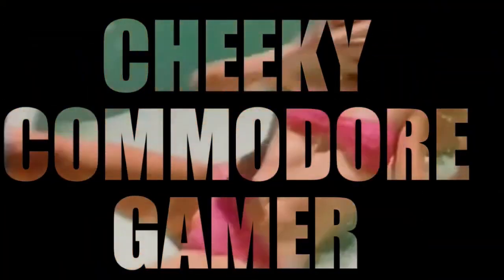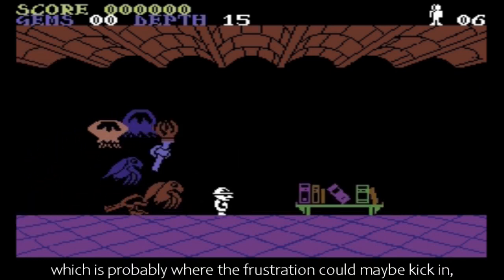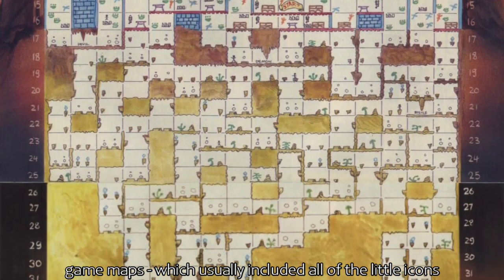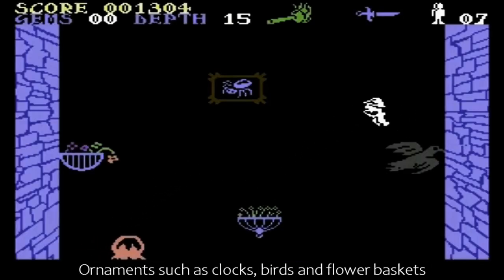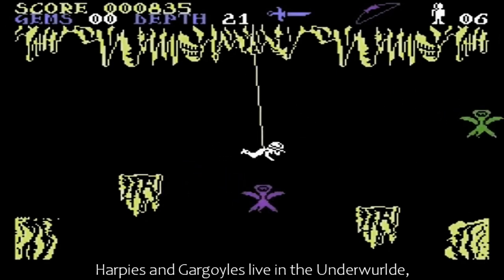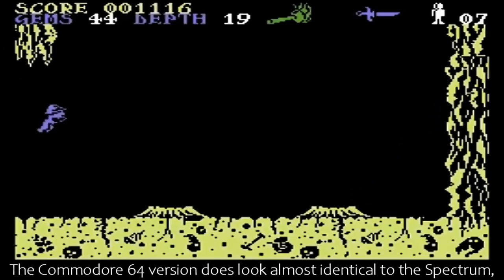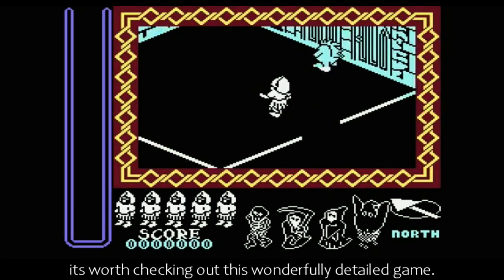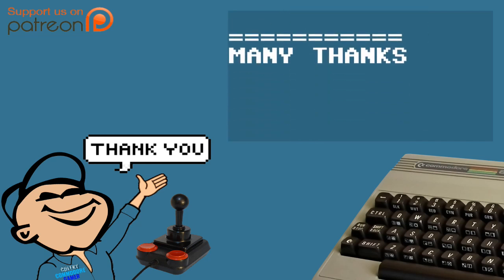UNDERWURLDE | Commodore 64 (1985)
Underwurlde, for the Commodore 64, Sabreman's second game, (following Sabre Wulf and preceding Knight Lore and Pentagram) finds him trapped in an underground cavern network, split into nearly 600 side-viewed screens. There are three ways to escape, each protected by a guardian who can be killed using one of the three major weapons you can locate – a dagger, a torch and a knife

As you explore the levels, you will encounter randomly-moving nasties, who can't kill you but can knock you off your path and cause you to fall. Eagles can grab and drop you in mid-air. Falls of much more than a screen's height cost you a life, although extra ones are available. Jewels can be collected for temporary invincibility

🕹️Thankyou for your continued support!!🕹️
00:00 Intro
00:12 Underwurlde
00:47 Bouncing & Boinging
01:23 The Gameplay
01:58 Game Map & Info
02:22 The Playing Area
02:55 Extra Lives
03:17 Traversing Vertically!
04:04 Bubbles!
04:30 Enemies
05:11 Simplified Map
05:36 ZX Spectrum Version
06:14 Ultimate - Play The Game
07:26 Thanks & Game Suggestions